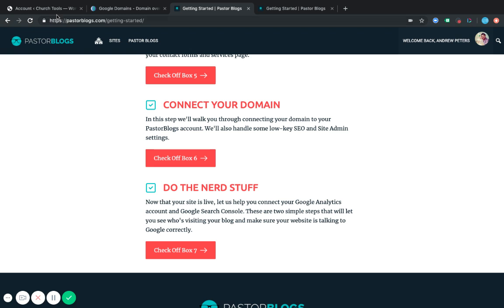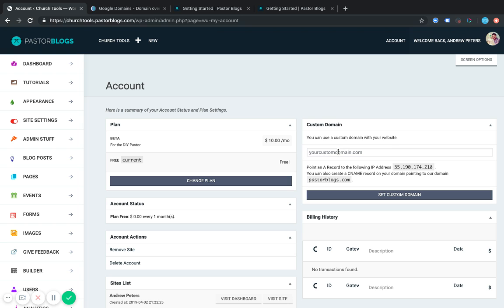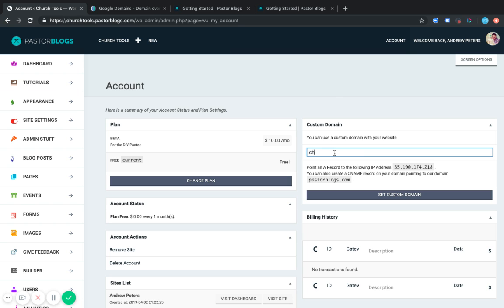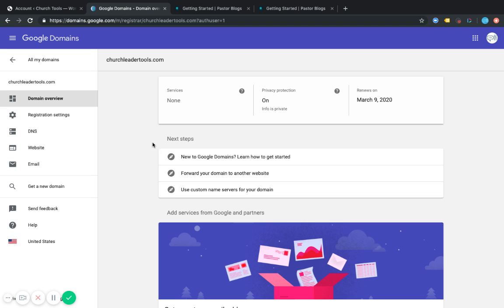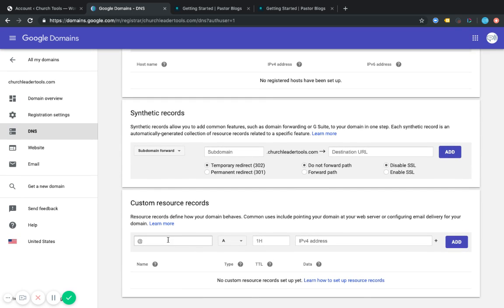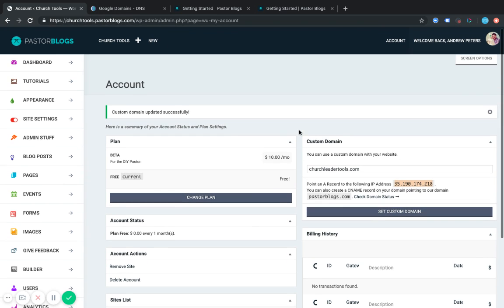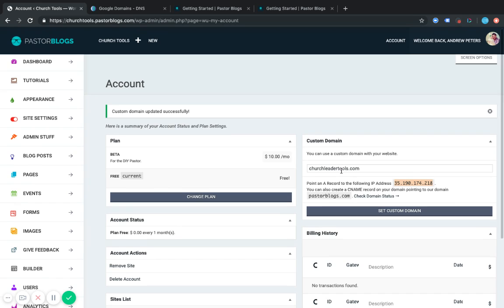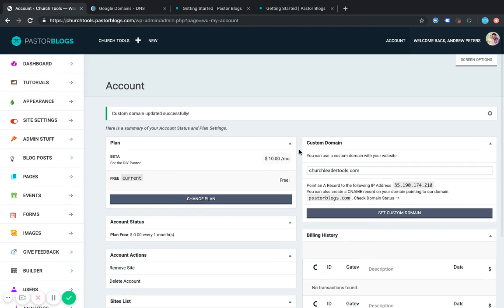Connecting Your Domain